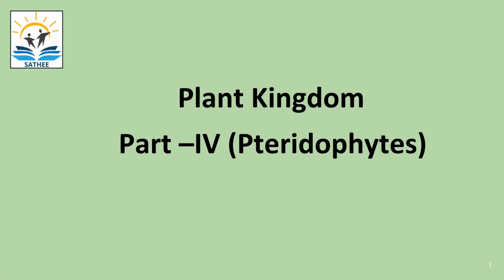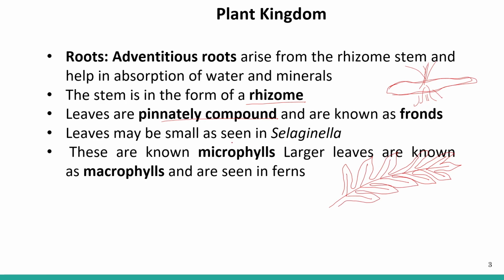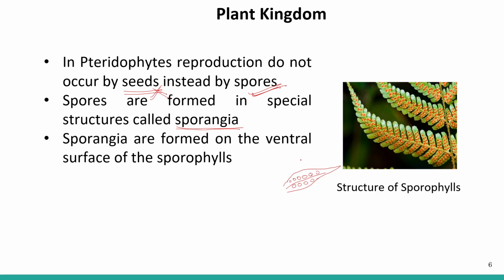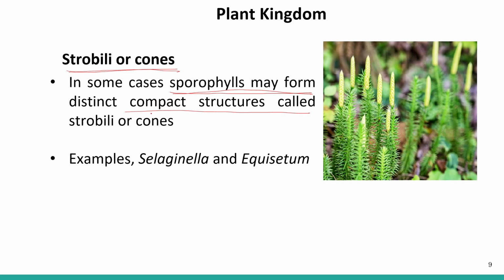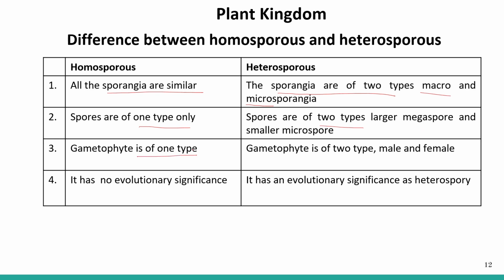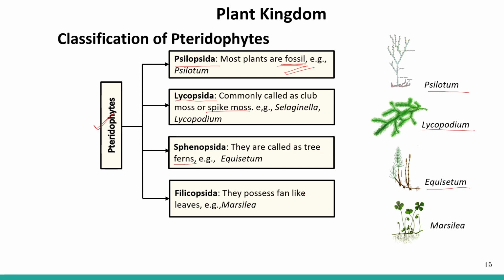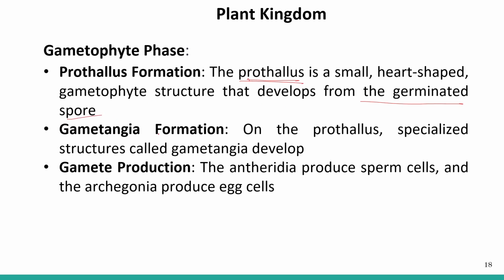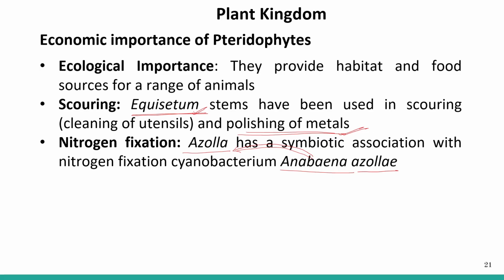Plant Kingdom Pteridophytes Part 4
Subject: BIOLOGY
Programme Name: Plant Kingdom Gymnosperms
Course Name:  ICAR

In this lecture we discussed about general characteristics of pteridophytes, classification of pteridophytes, life cycle and economic importance of pteridophytes

📡 Key Features:
Syllabus-focused Content